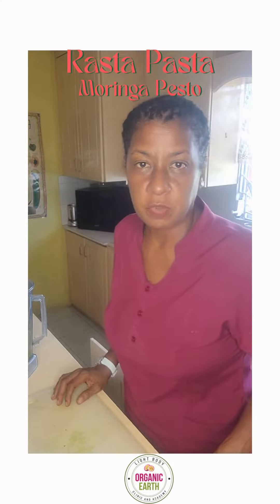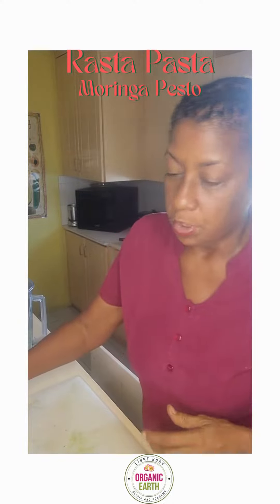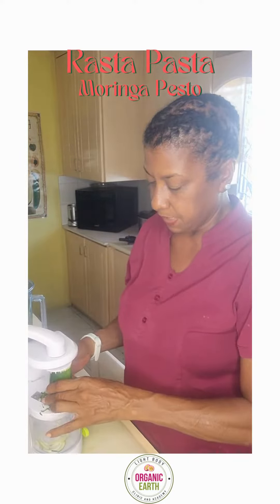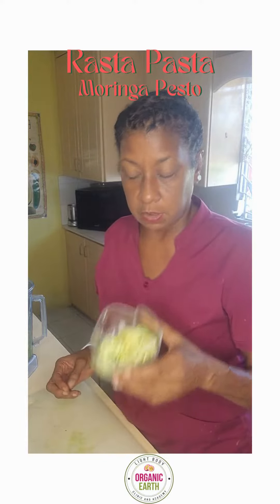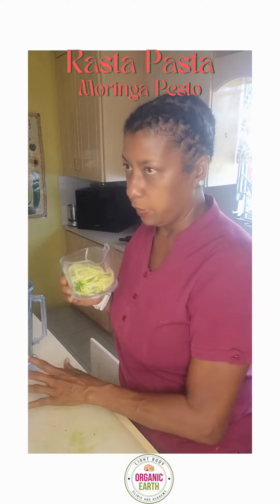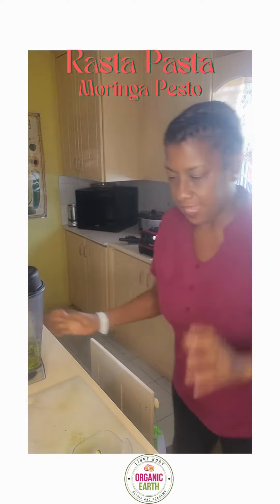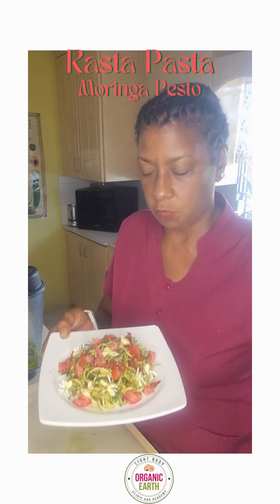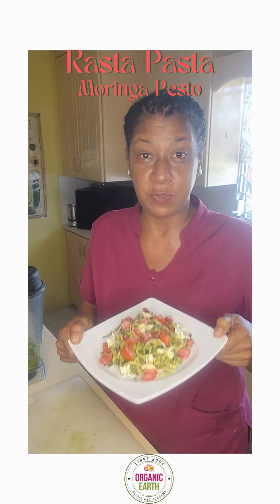Rasta Pasta with Moringa Pesto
Come prep with me. Fresh Live Food.. Caribbean Style